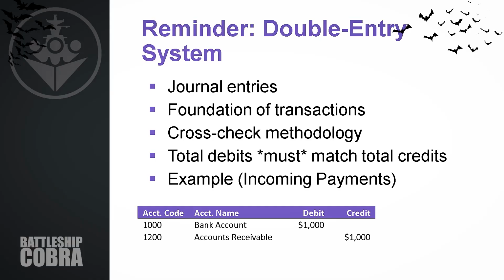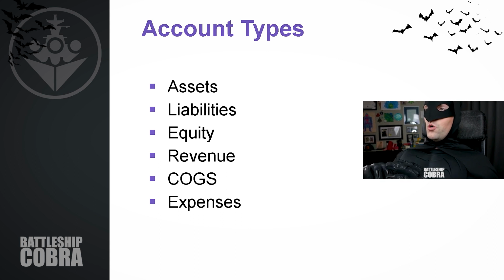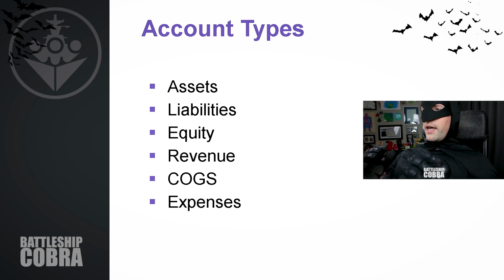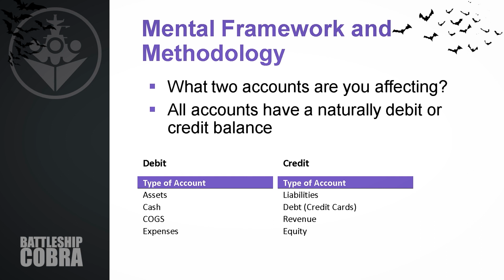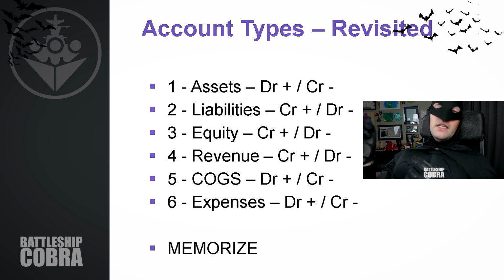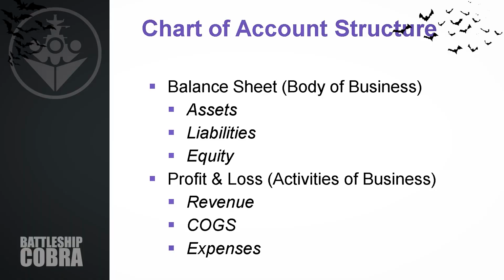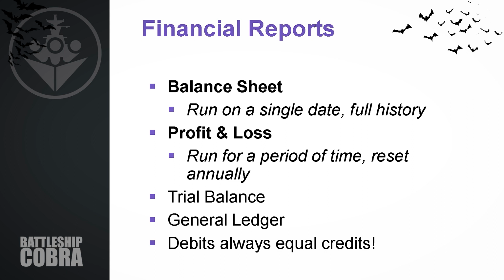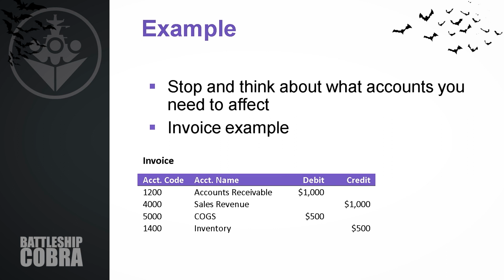Accounting Principles 2 / 3 w/ Batman - SAP Business One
🎦 Video Description
The second video in the account principles tutorial series, expand your knowledge of SAP Business One accounting with more basic concepts about accounts, debits and credits and examples!

📚 Chapters
00:00 - Batman Introduction
01:40 - Lecture Starts: Review Video #1
03:03 - Account Types
06:15 - Mental Framework and Mentality
07:40 - Account Types - Revisited
10:48 - Chart of Accounts Structure
11:30 - Financial Reports
14:10 - Account Types - Revisited (Again!)
14:40 - Invoice Example
17:54 - Outro